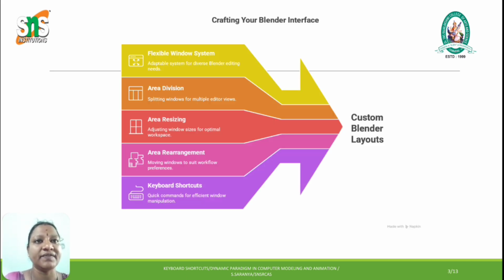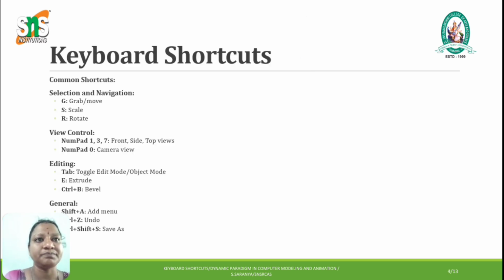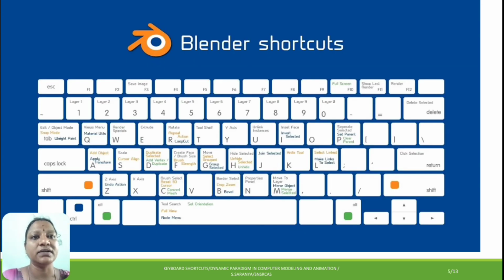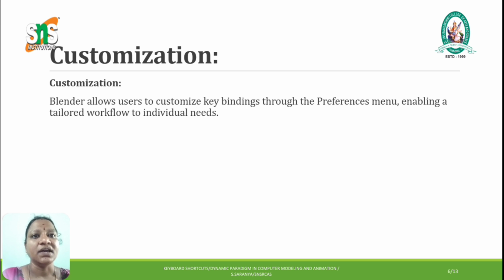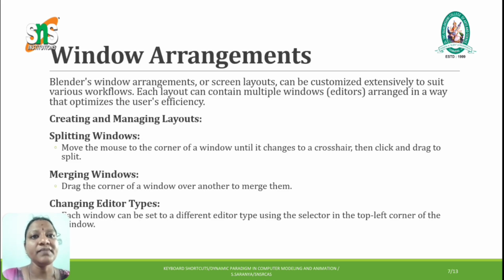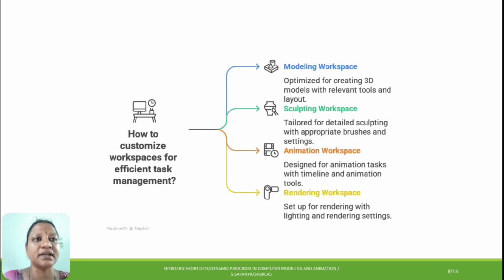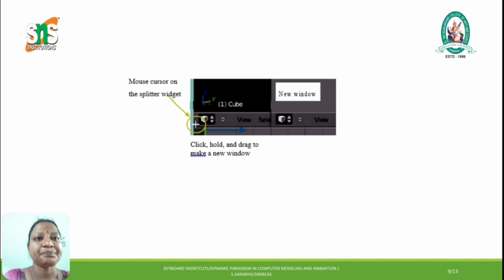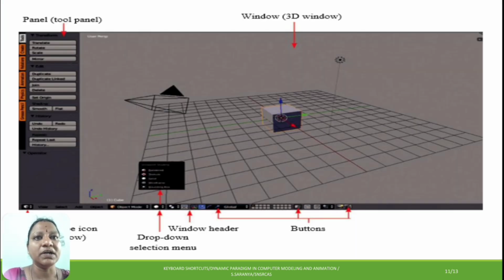Key Board shortcuts/ Blender/ SNS Institutions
Keyboard shortcuts are key combinations that help users perform commands quickly without using a mouse. They improve productivity and make software navigation faster and more efficient.